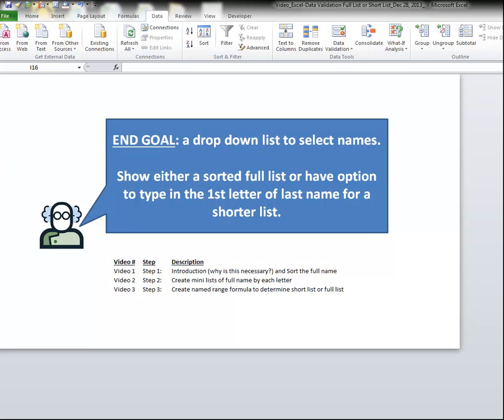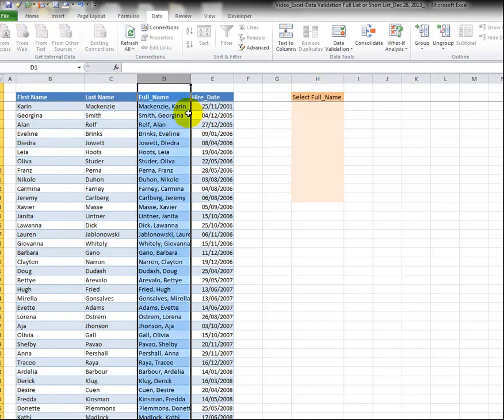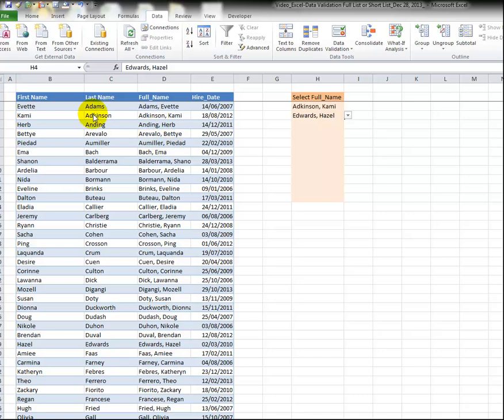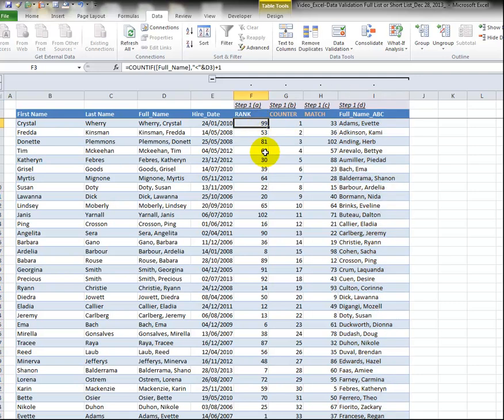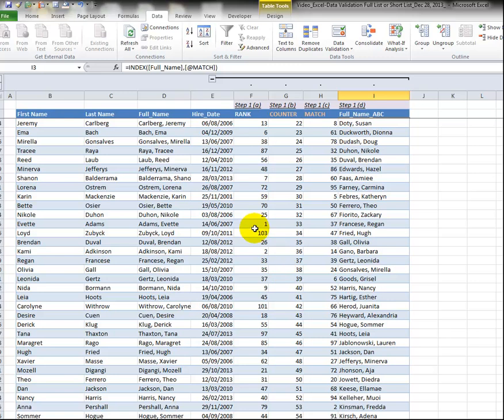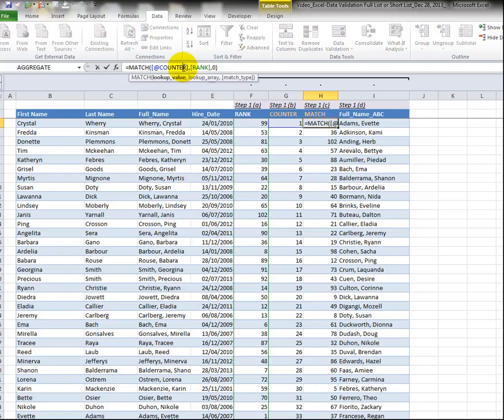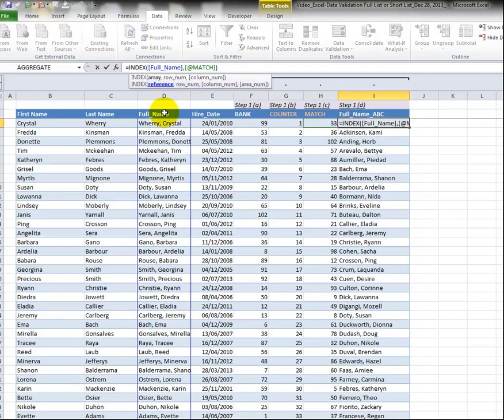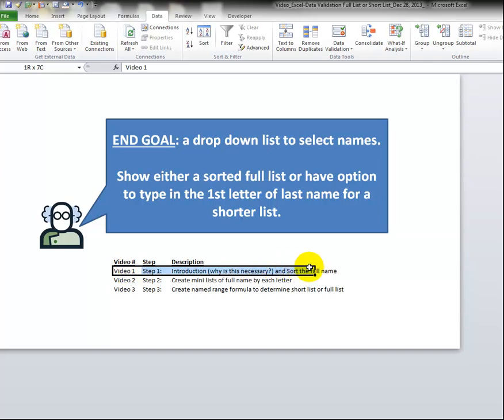Video 00064 Customized and Sorted Data Validation List_Step 1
Select from a sorted full list of names or provide the option to select the 1st letter of last name and then see a shorter list.